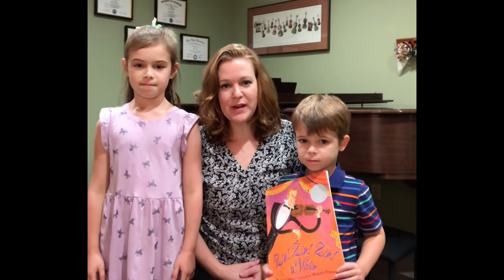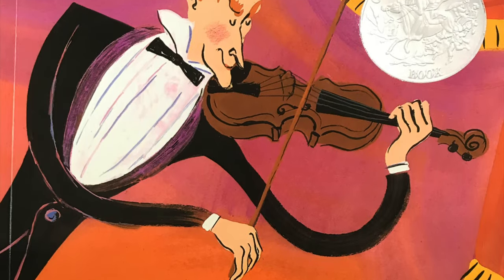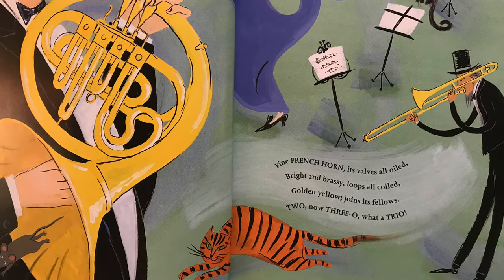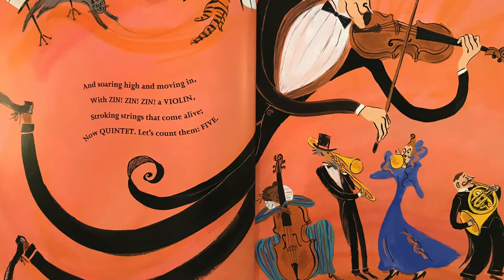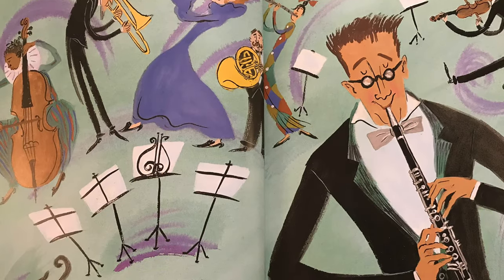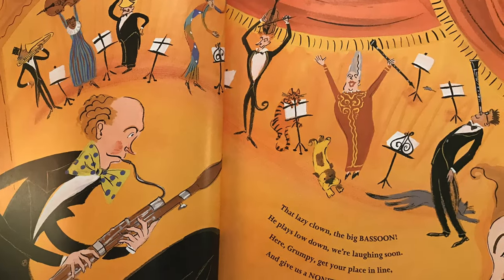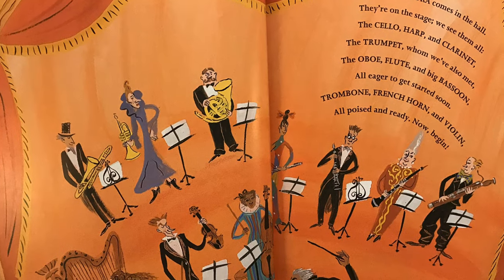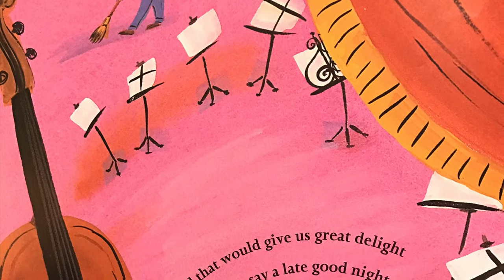Zin! Zin! Zin! A Violin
Zin! Zin! Zin! A Violin, written by Lloyd Moss and illustrated by Marjorie Priceman, is an engaging counting book for young children that introduces them to musical instruments and chamber music groups.

Delightfully presented by violinist Amanda Brin and her children Annabelle and Elliott, this recording hopes to engage, educate, inspire, and promote a love of reading and music.

The musical selections heard on the recording include:
-Selections from Sonatina in G Major, Op. 100 by Antonin Dvorak, performed by Amanda Brin, violin and Josiah Stocker, piano
-Andante from Piano Trio in G minor, Op.17 by Clara Schumann, performed by Amanda Brin, violin; David Bebe, cello; Michael Lister, piano
-Long Long Ago by Thomas Bayly, performed by Annabelle Brin, cello and
Jonathan Brin, cello accompaniment

If you would like to become a member of our CURIOUS MUSICIANS CLUB, consider exploring the following resources and activities:

1. Ms. Brin, our wonderful narrator, is a professional violinist. She plays the VIOLIN, and you can hear the sound of her violin in the background, both as part of a DUO (violin and piano) and as a TRIO (violin, cello, and piano).

2. Beside the VIOLIN, what other musical instruments are mentioned in this book? Make a list and then find out how they sound by checking out the two super-fun videos below. Do you have a favorite instrument?

3. Playing an instrument as part of a small or medium-sized group leads to what is called chamber music. Can you name all the chamber music groups mentioned in the book? Below are links to performances of three chamber music groups  - a STRING QUARTET, a STRING SEXTET, and a STRING OCTET. Explore YouTube to find other chamber music groups on your own. Which one did you like the best and why?

The book Zin! Zin! Zin! A Violin is available from multiple booksellers and we hope that you will consider purchasing it for your own library so you can enjoy it many times, over and over.